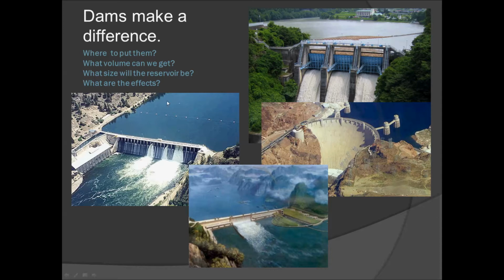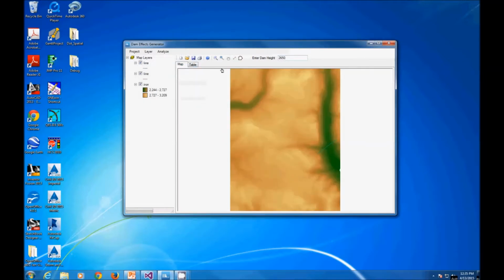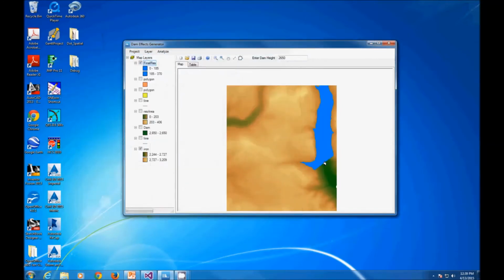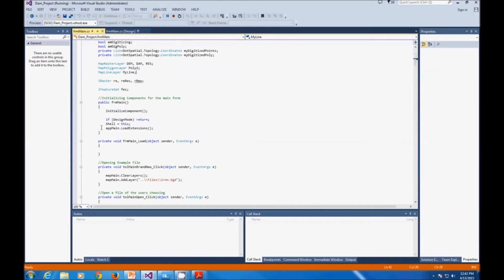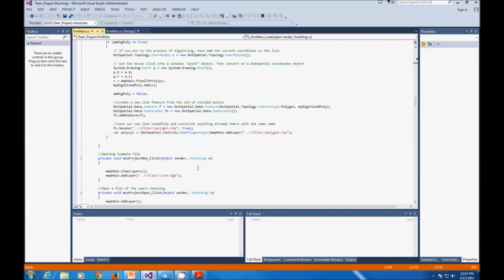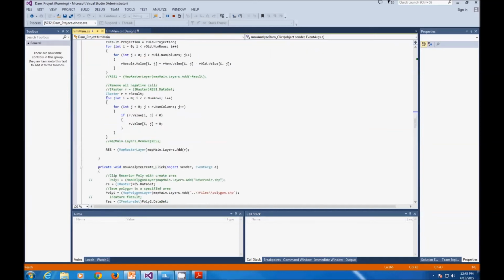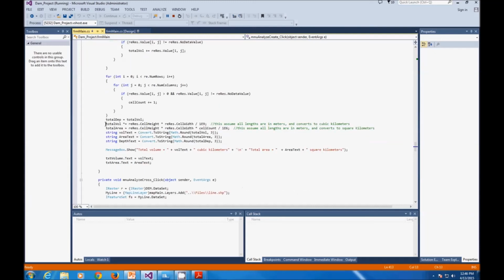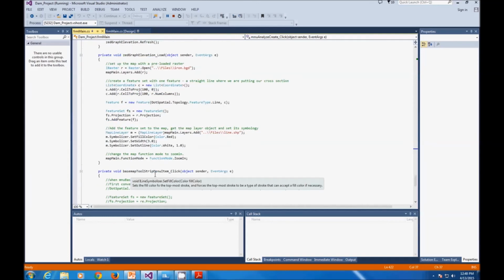Dam Effects - Stand Alone App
This is a stand alone application where you can place a dam and find the volume and area of the reservoir.